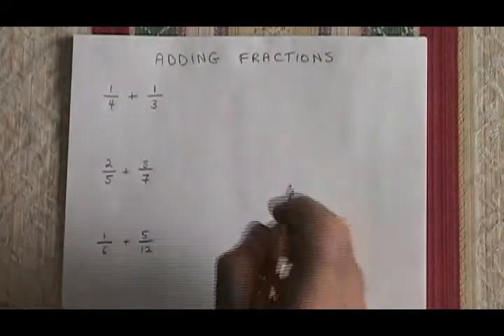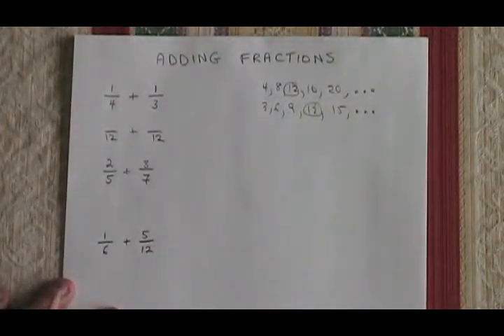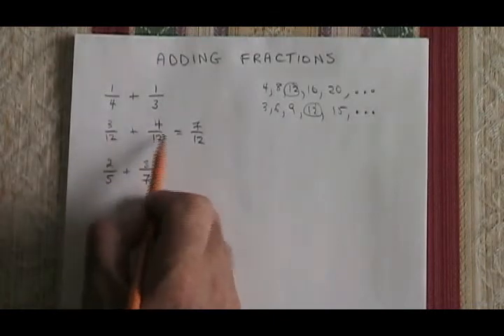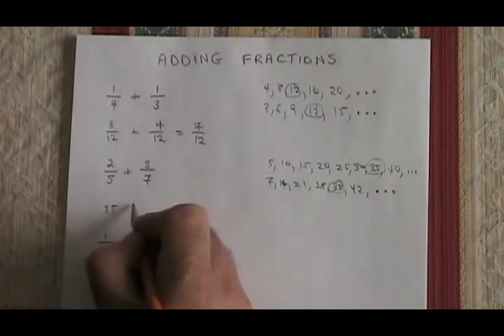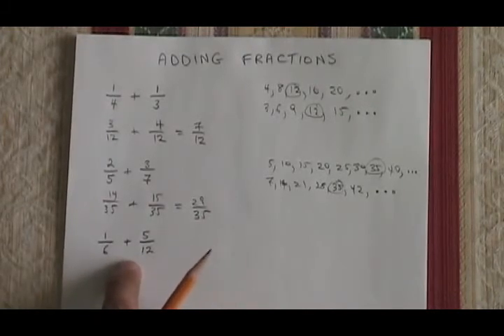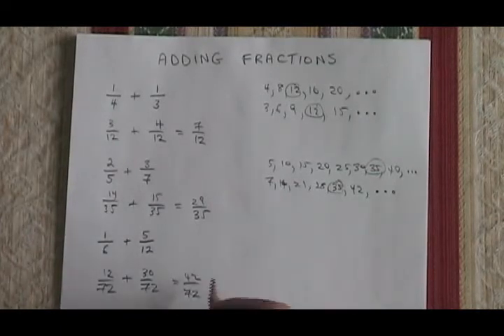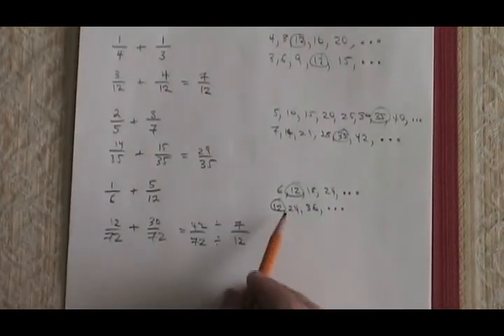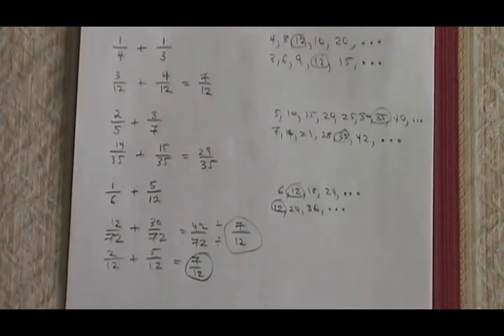How to Add Fractions